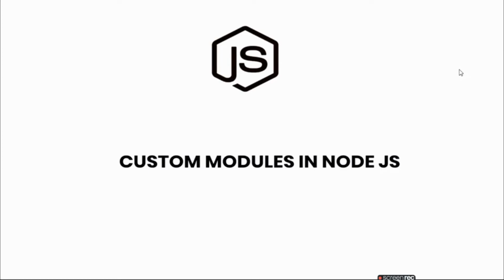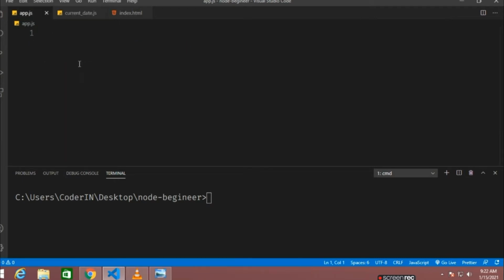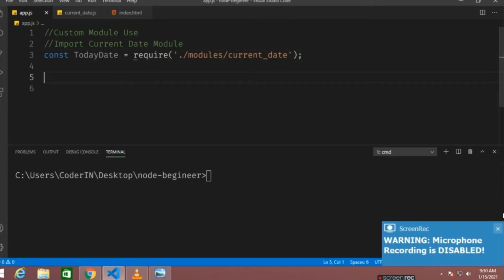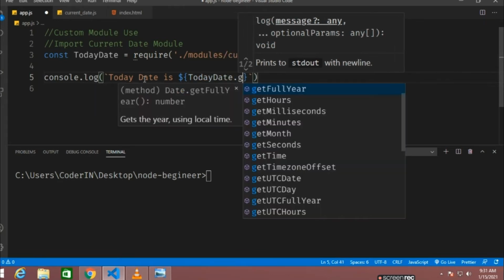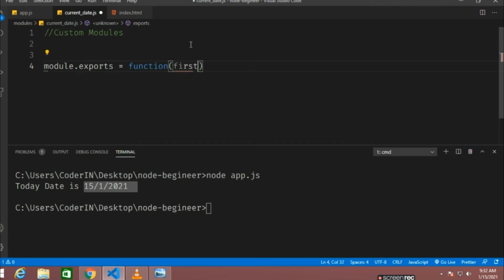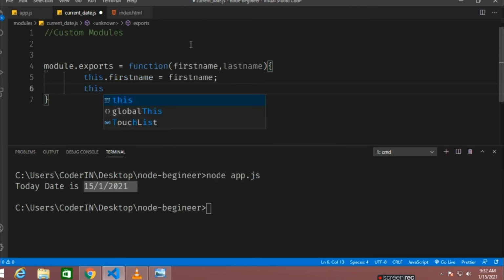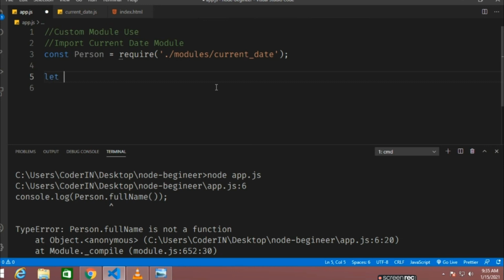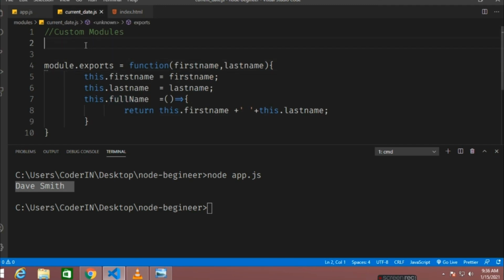Custom Modules in Node js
This video is all about implementing custom modules in NODE JS